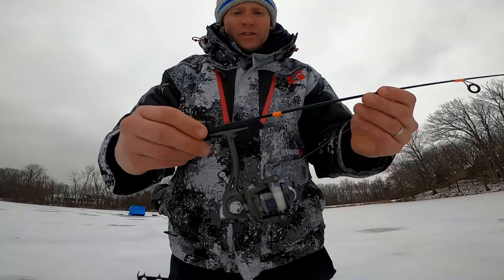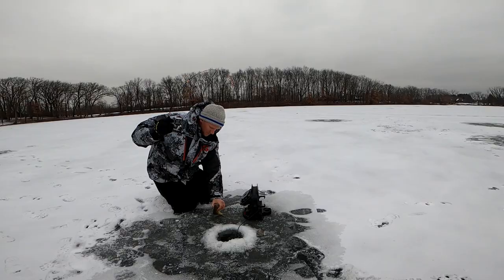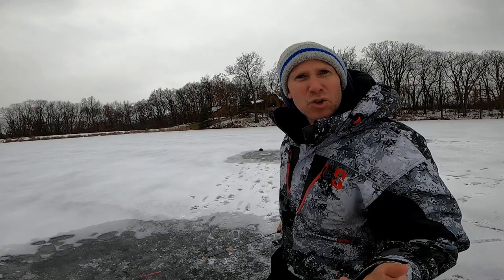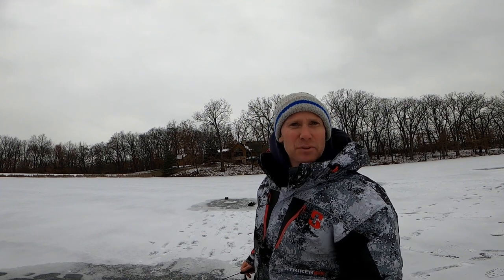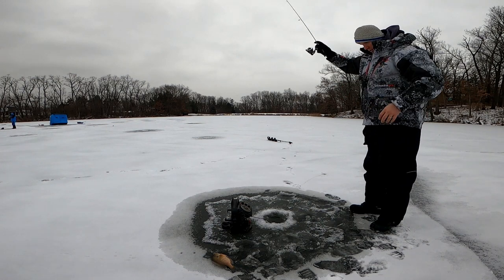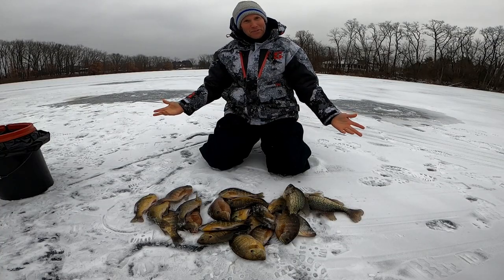Ice Fishing Baits for Crappie and Bluegill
Ice fishing for crappie and bluegill that are finicky demand a different approach. Two pieces of equipment are necessary to catch finicky fish through the ice: the ice fishing rod and bait.

This video shows the rod and bait I use to catch big crappie and bluegill when the bite gets tough.

CAMERA EQUIPMENT
GoPro Black Hero 7

Minn Kota Ultrex
Humminbird Helix 12
Garmin 106sv

FISHING TACKLE